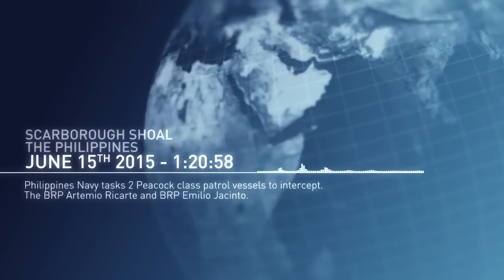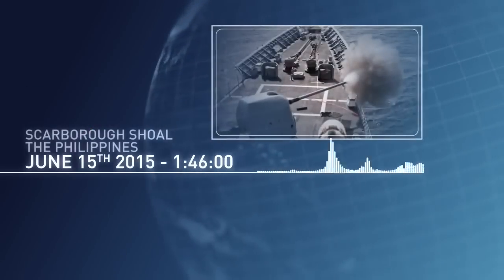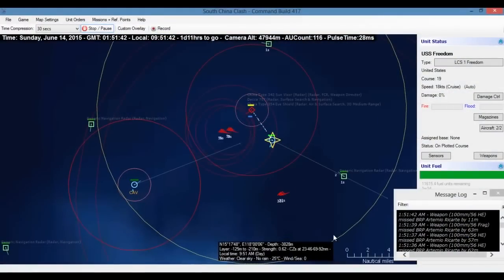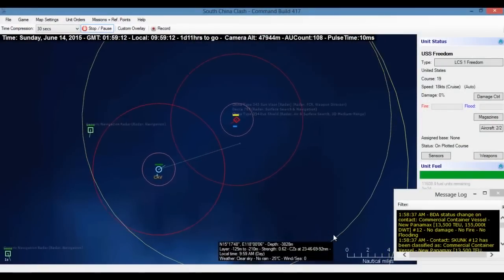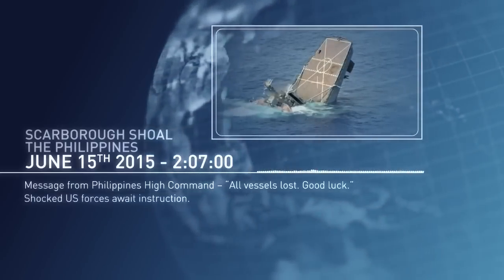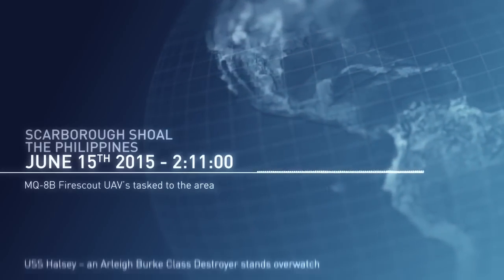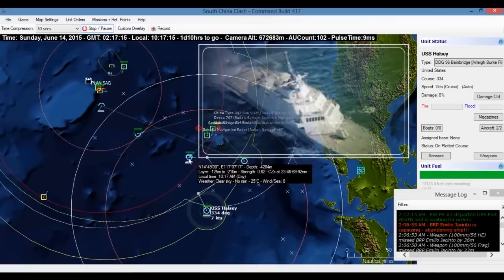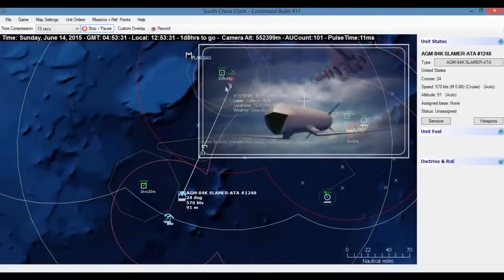Command: Modern Air/Naval Operations - Cinematic Trailer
Take a look at a cinematic for Command: Modern Air/Naval Operations.